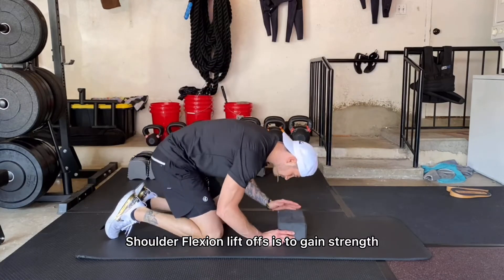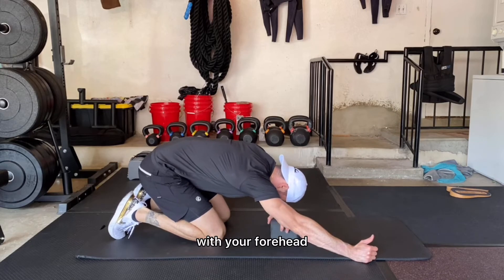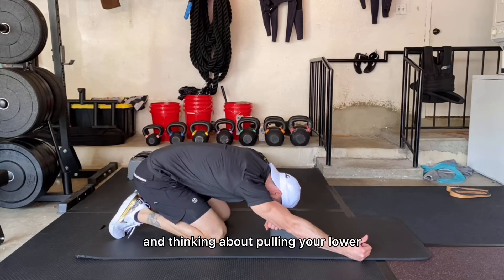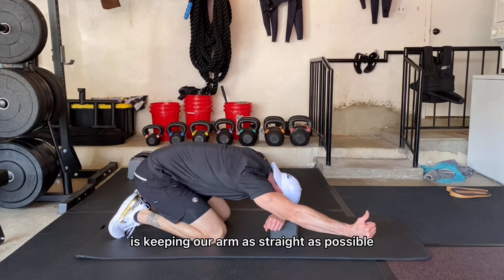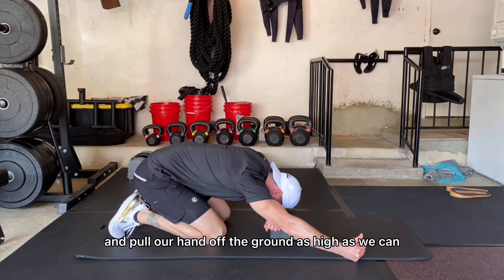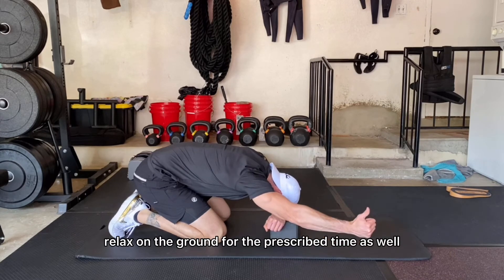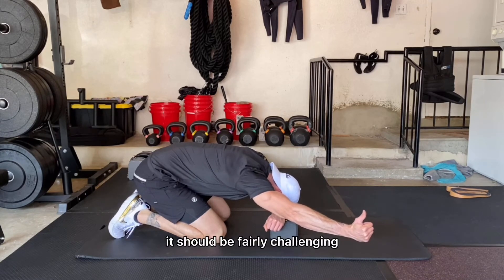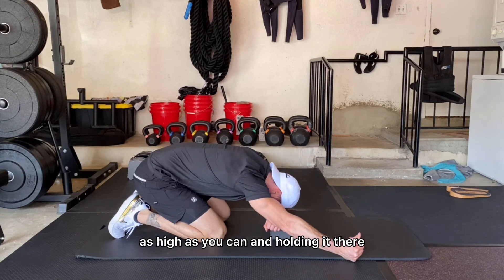Prone Single Arm Overhead Shoulder Flexion Lift-Off